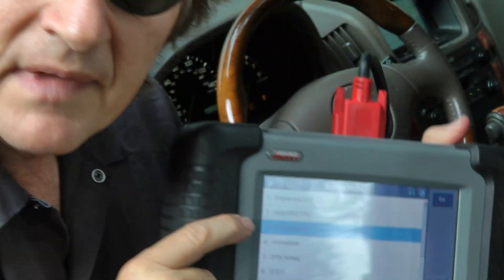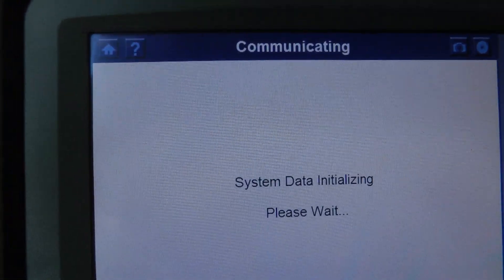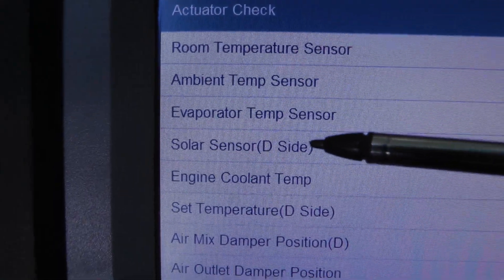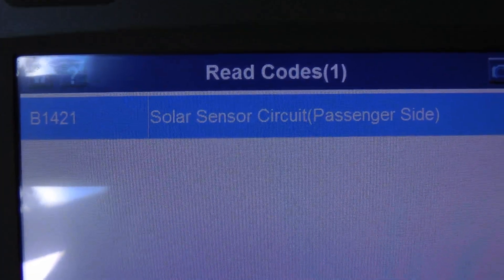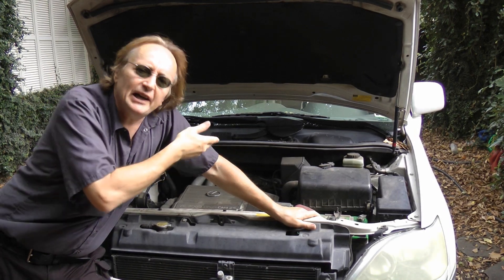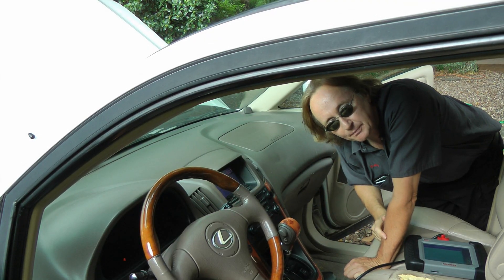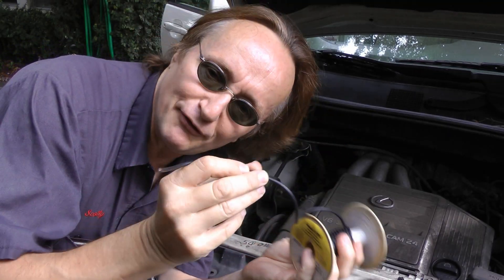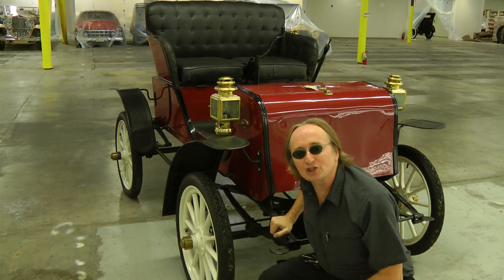Fixing Modern Car Air Conditioners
Scotty Kilmer, mechanic for the last 46 years, shows how insanely complex modern car air conditioning systems have become. And how very sophisticated computers are often needed to diagnose them when they break down, unfortunately.

Things I used in this video:
1. Autel Diagnostic Tool
2. Common Sense
3. Full HD Camera
4. My computer for editing / uploading
5. Video editing software
6. Thumbnail software